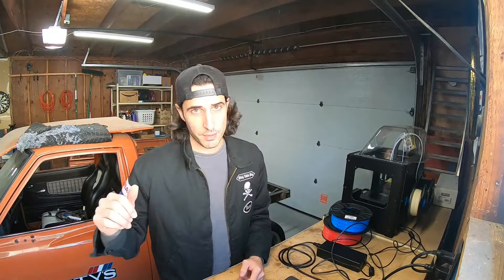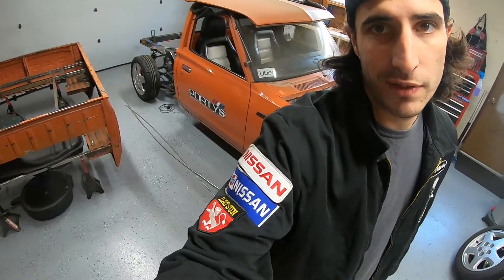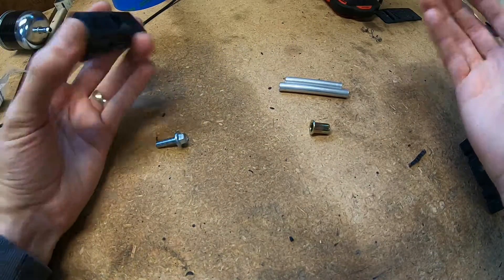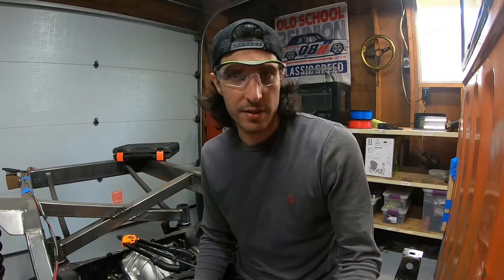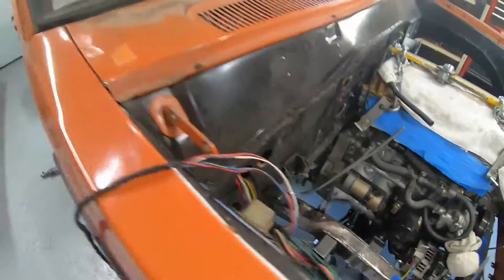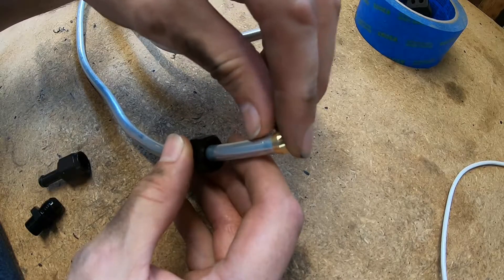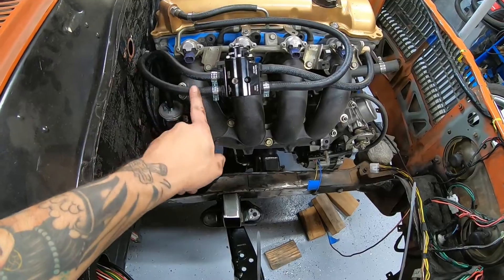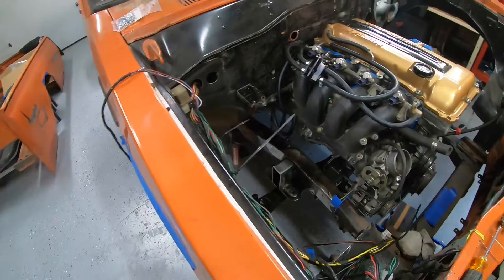Datsun 620 SR20 - Fuel system install (+ 3D Printed Parts and PERRIN Performance FPR!)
In this video I go over how I ran new hard lines for the SR20 in the Datsun 620 using 3D printed line brackets as well as installing my Perrin performance fuel pressure regulator.

File for the brackets if you want to print your own!

Why remove the NLSV??  -  the Nissan load sensing valve on the frame rail under the cab of the 620 operates much the same as many other light duty trucks. The load in the bed changes the suspension height in the rear of the vehicle and this is "sensed" by the NLSV (in this case by a change in angle). The NLSV then marginally bumps up the rear braking pressure to compensate for the heavy load. If you're vehicle is lowered, specifically if it was lowered any way other than perfectly even front to back then the valve will always assume the vehicle has a heavy load and will always send slightly more braking pressure to the rear of the truck than normal. This total amount is still small comparatively but there is no need to keep the valve if it is not operating as intended